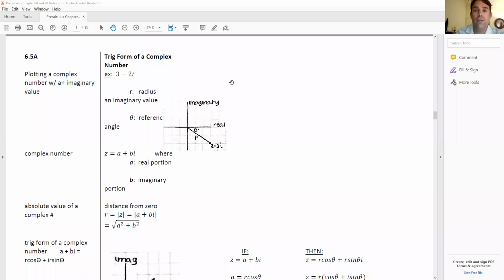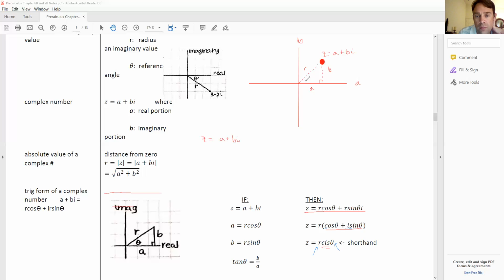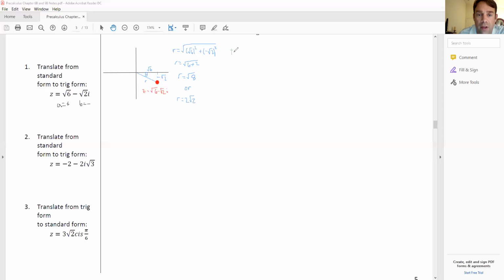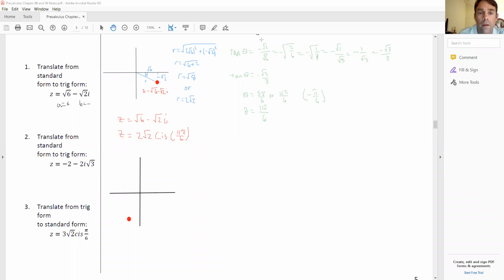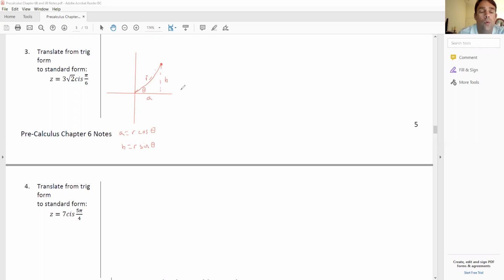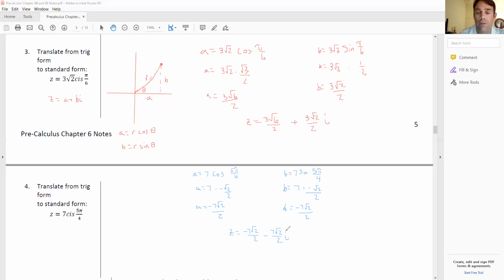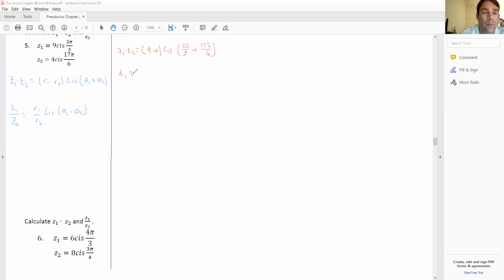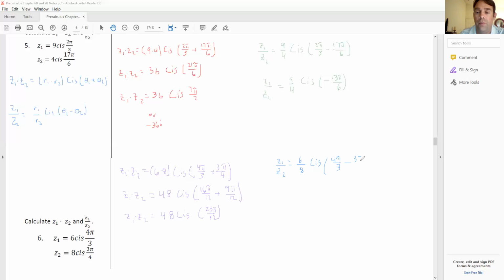Pre-Calculus: Section 6.5A (Trig Form of a Complex Number)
Students will learn how translate a complex number from standard form (a + bi) into trig/polar form (r cis theta) and vice versa.  Students will learn how to multiply and divide complex numbers in trig form.